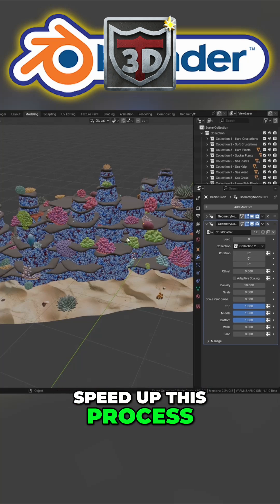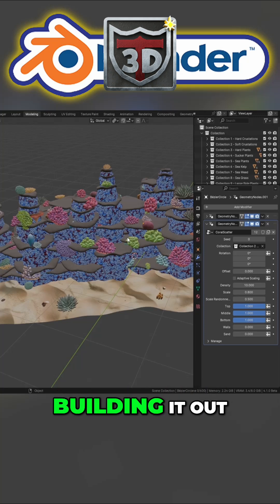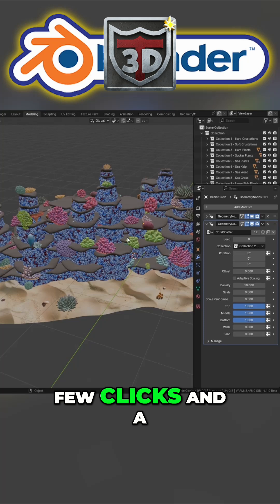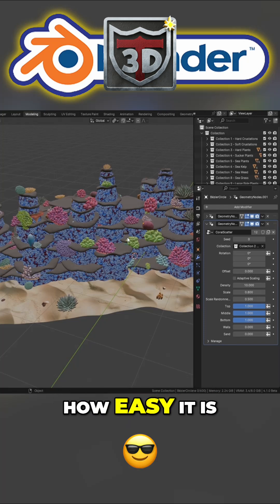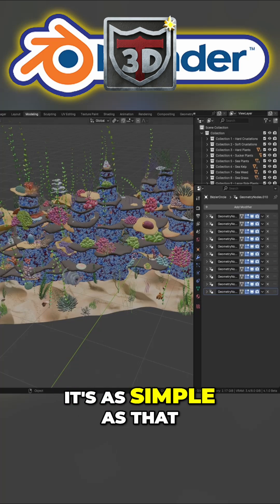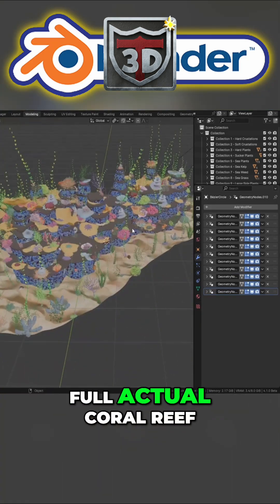🐚 Coral Reef in Blender – Just Minutes!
🪸 Build a full reef with a few clicks
 ⚡ Real-time, stylized coral in Blender
 🎯 Geo Node power for fast scenes